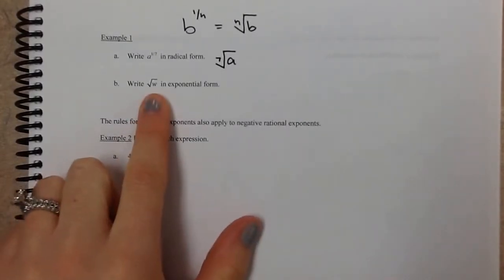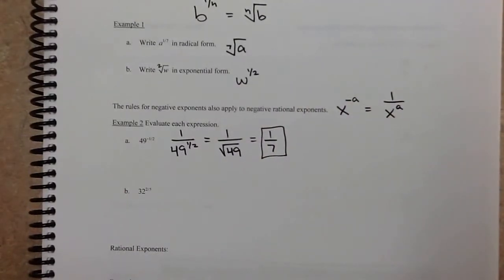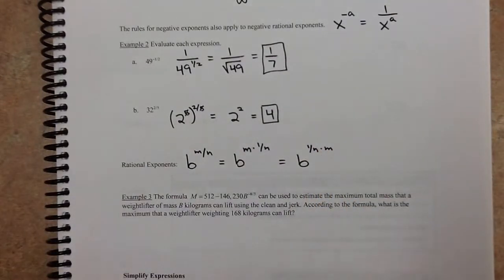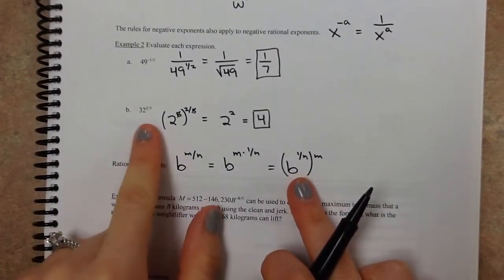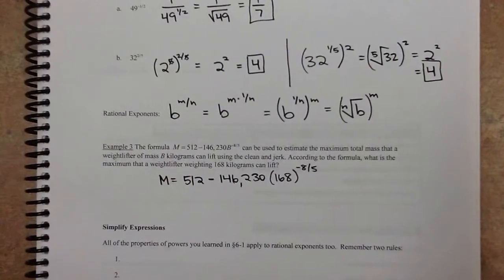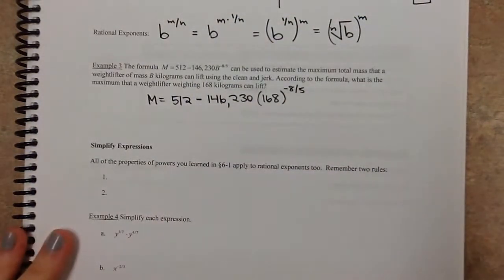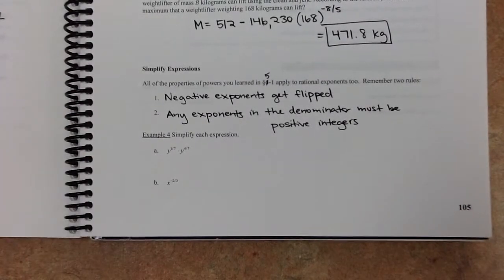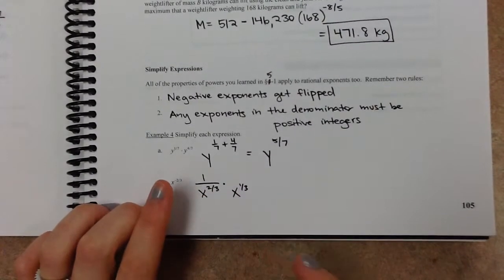College Algebra 6-6